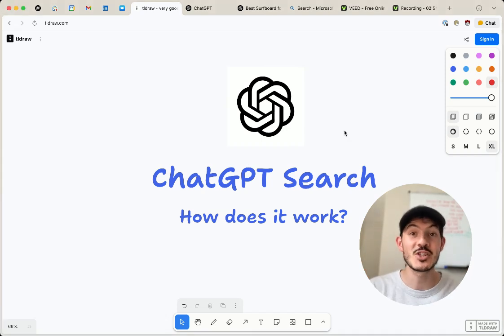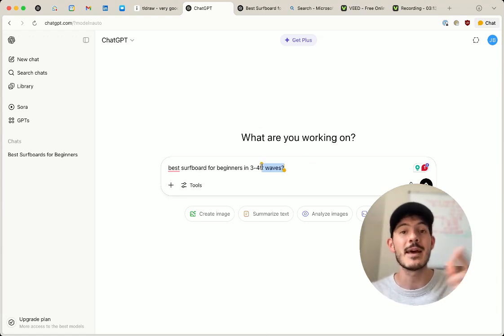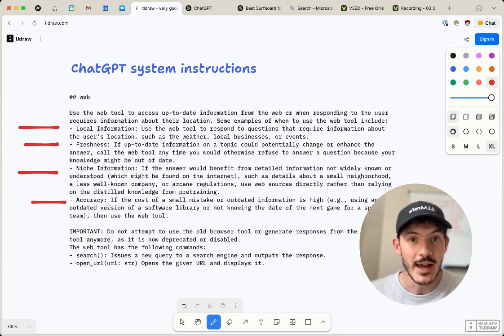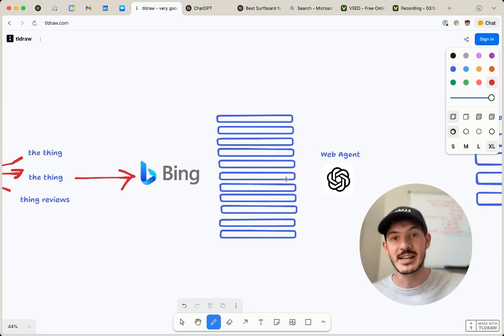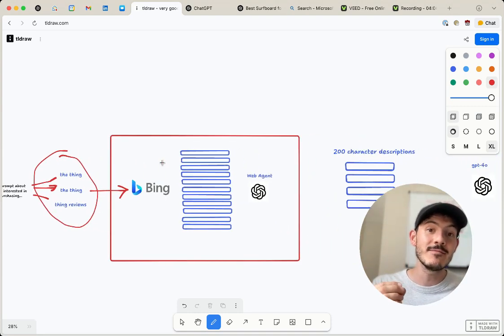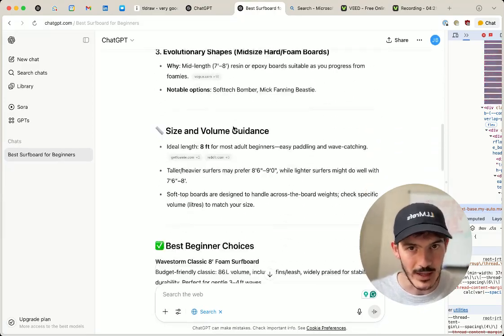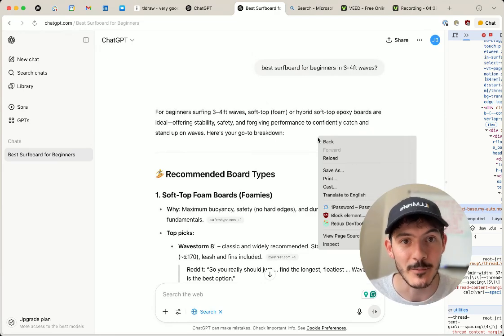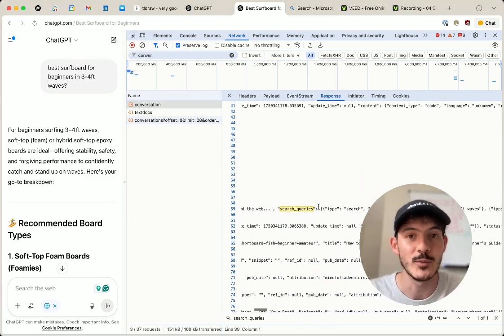How Does ChatGPT Search Work? 2025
Let's take a deep dive into everything we know... 👇

1. ChatGPT decides whether to use Search or not
2. ChatGPT breaks down prompts into short search queries
3. Queries are sent to Bing & parsed by Web Agent tool
4. Results returned with ‼️ 200 character descriptions
5. ChatGPT uses sources to generate response & include citations

But how do you know which search queries ChatGPT uses?

Well... it's hiding in plain sight 🙈

Just got to dig through your developer tools.

Cool, but really annoying 😡

I've built a Chrome Extension that adds the search queries for every response into the ChatGPT UI.

Comment "CHROME" and I'll send you the link 🤝